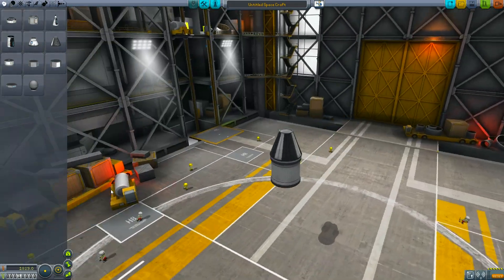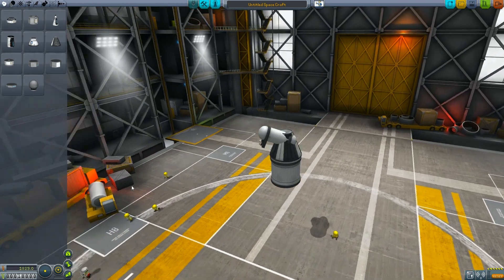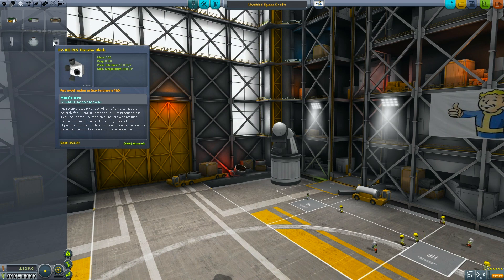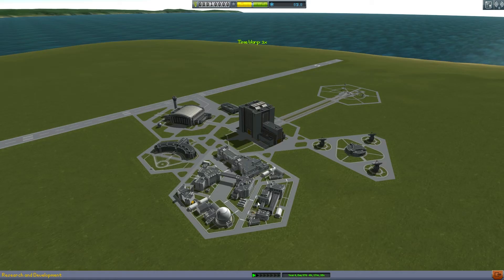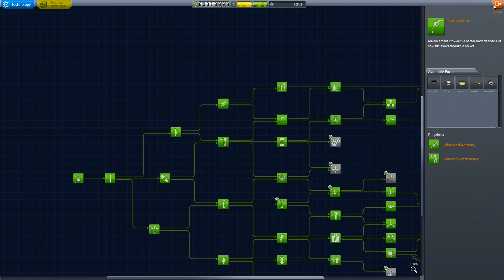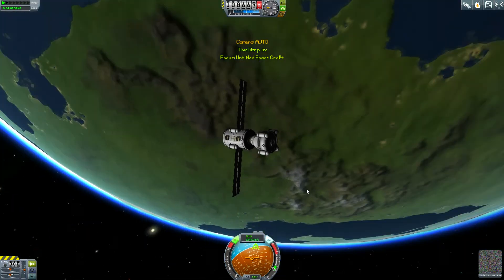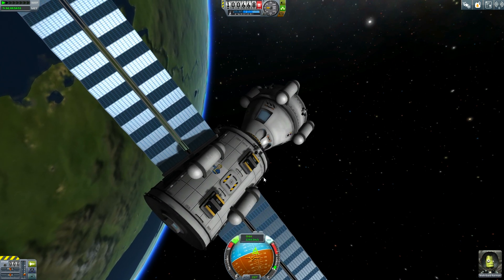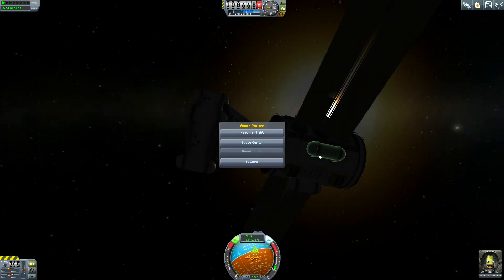KSP 0.24 RCS Glitch/Bug!!!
I believe at this point with the release of 0.24, you have to restart career mode, as you can not use RCS for some reason. It tells you that you have to purchase it in R&D but I've already got it unlocked. You can use it if ships in launched still have it but can not launch a new ship with it and can not put it on a vehicle. Very strange. If anyone knows anything please share!